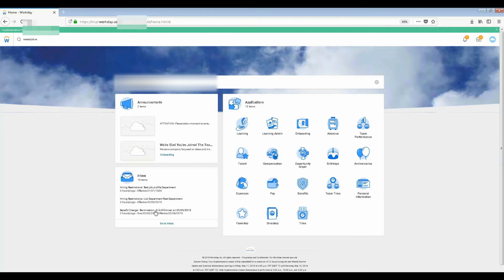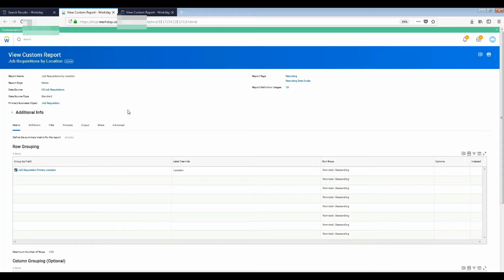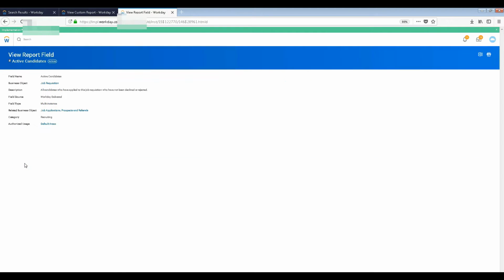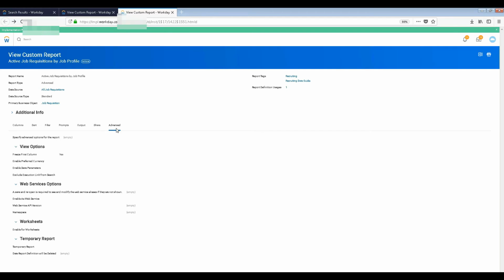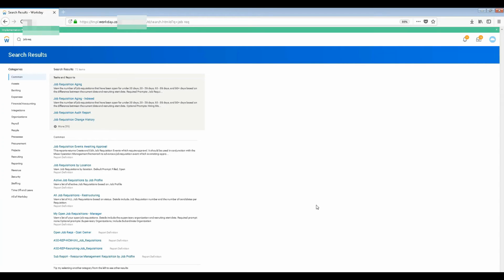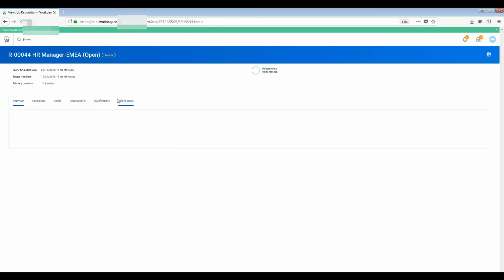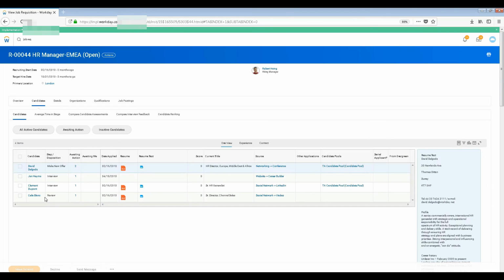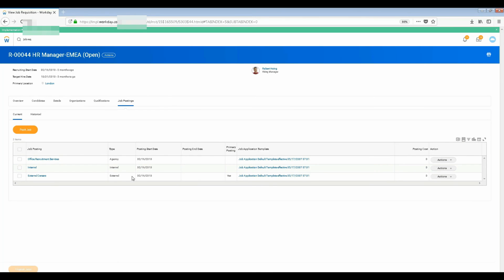Workday Tutorial - 06 View Job Requisition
Checkout this free Workday tutorial materials
and in this Workday tutorial for Beginners, you will learn about Workday, from newbie to expert.